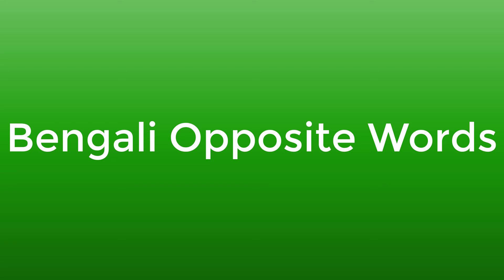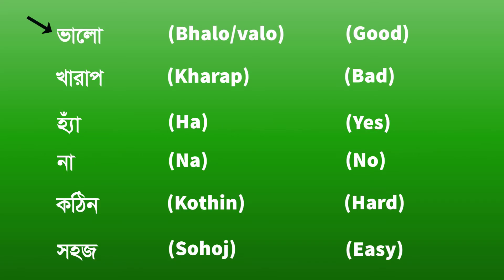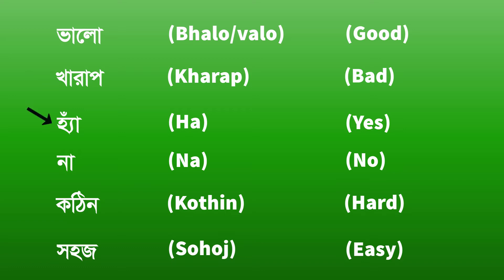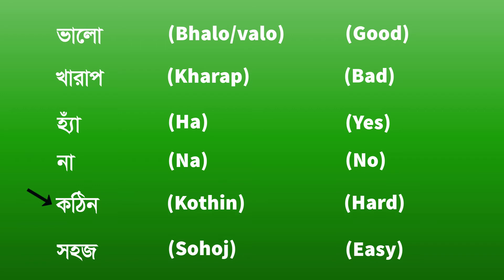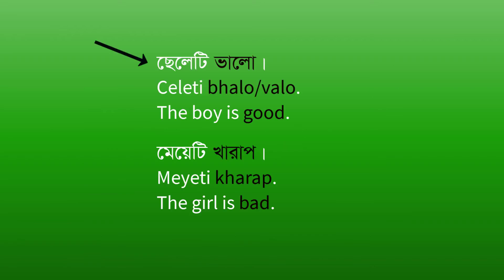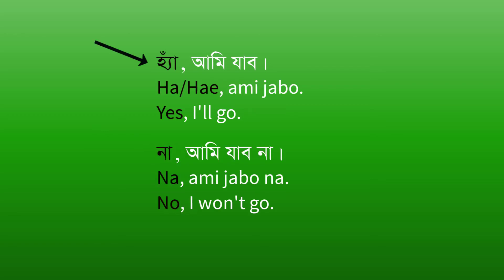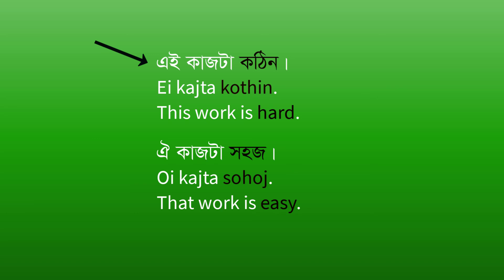Learn some opposite words in Bengali (Part-1) | Learn Bengali in English | Bengali for Beginners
Assalamualaikum everybody. From this video, you will learn some opposite words in Bengali. There are also some example sentences for your practicing.